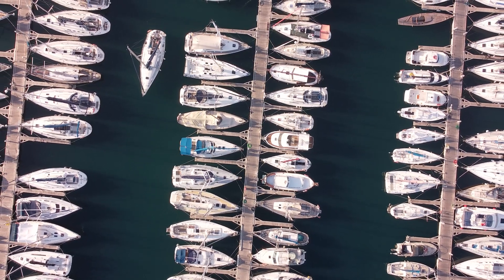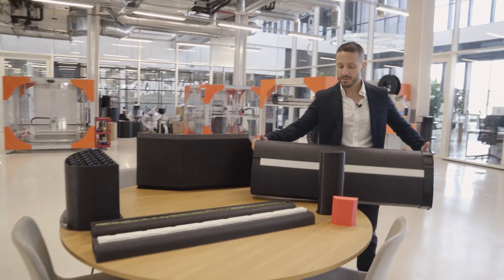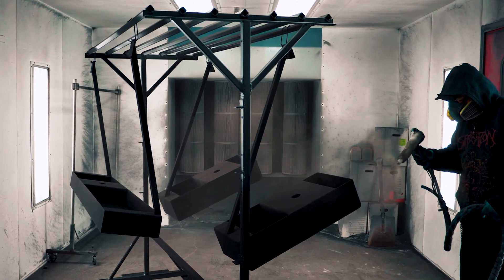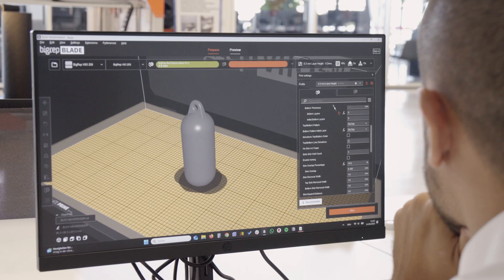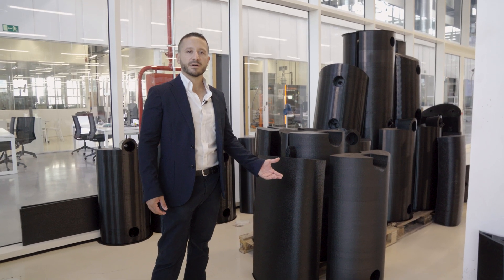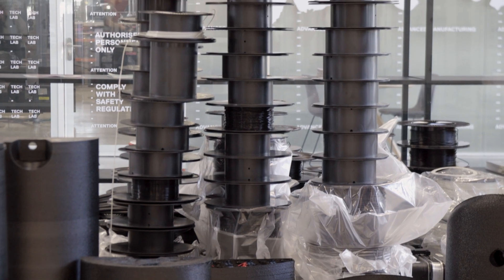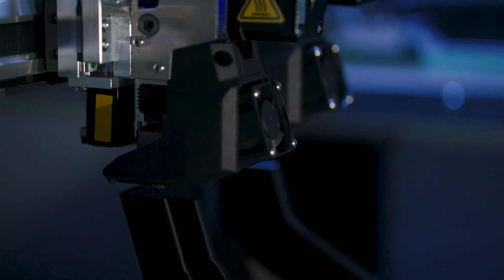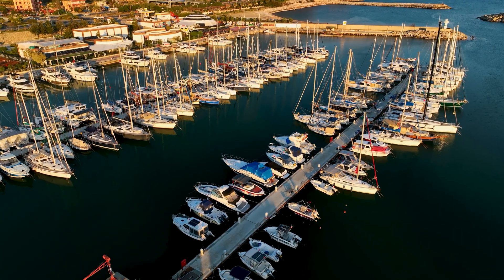3D Printing Eco-friendly Marine Fenders | NewsFender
Discover how NewsFender is revolutionizing the marine industry by using large-scale 3D printing to create eco-friendly, customizable marine fenders. In this case study, CTO Fernando Fortunato explains why they switched from toxic traditional methods to a sustainable production line using BigRep 3D printers.

In this video:

The Problem: Why traditional marine fenders are toxic and hard to recycle.
The Solution: Using BigRep VIIO 250 and BigRep ONE printers to produce modular, recyclable TPU fenders.
Innovation: Glow-in-the-dark TPU, custom hardness levels, and modular "puzzle" designs for easy repair.

Video Chapters: [00:00] The problem with traditional marine fenders [00:23] Meet NewsFender: 3D printing for the marine industry [00:52] Why 3D Print? Customization and sustainability [01:57] Replacing toxic Polyurea with Recyclable TPU [03:12] Innovative materials: Glow-in-the-dark & Carbon Fiber TPU [04:35] Design process: Modular "puzzle" connections [05:29] The Production Line: 9 BigRep machines running 24/7 [06:15] Spotlight: The new BigRep VIIO 250 & Automation [07:12] The future of marine manufacturing

About NewsFender: Based in Spain, NewsFender uses a fleet of BigRep machines to manufacture sustainable fenders for rescue ships, ports, and commercial vessels. Their process drastically reduces waste and eliminates toxic chemicals.